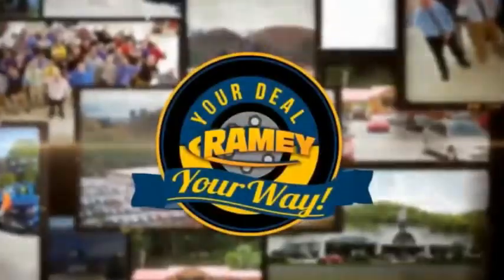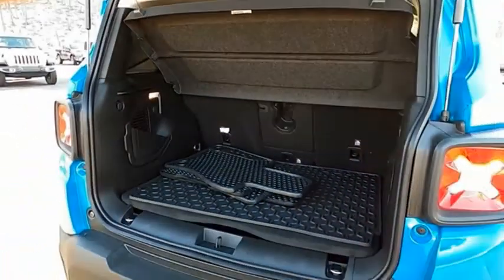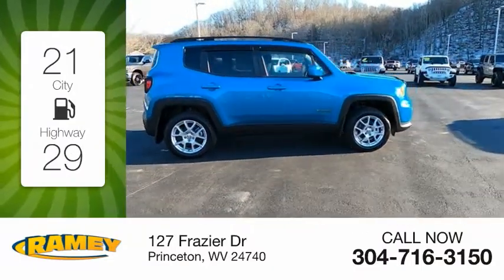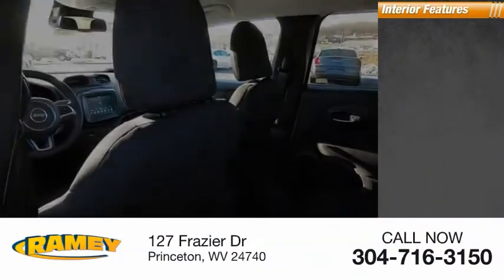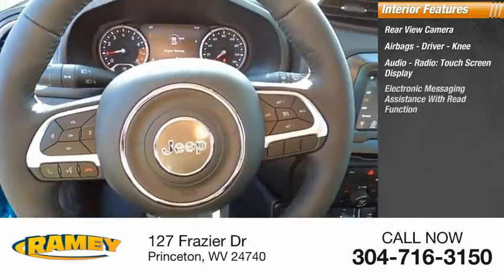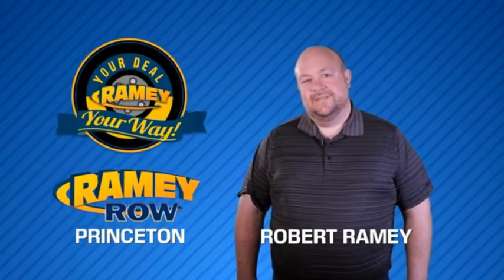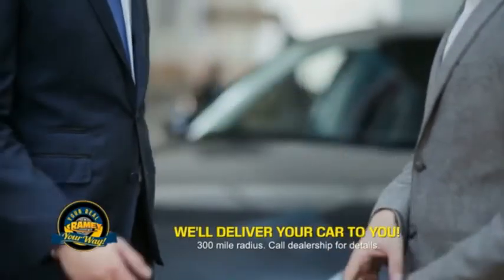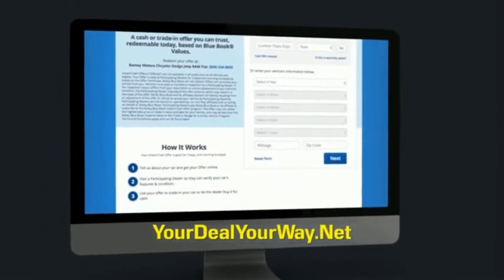2021 Jeep Renegade Princeton WV 2-212033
2021 Jeep Renegade Latitude

Ramey Motors
127 Frazier Dr

2021 Jeep Renegade Latitude 9-Speed 948TE Automatic 2.4L I4 FOR ANY QUESTIONS OR TO MAKE AN APPOINTMENT CALL US TODAY AT , LIFE TIME NO CHARGE STATE INSPECTIONS FOR WEST VIRGINIA AND VIRGINIA RESIDENTS. 21/29 City/Highway MPG Price includes: $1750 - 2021 National Retail Consumer Cash 21CM1. Exp. 01/31/2022 $500 - Chrysler Capital 2021 Bonus Cash 20CM5. Exp. 01/31/2022